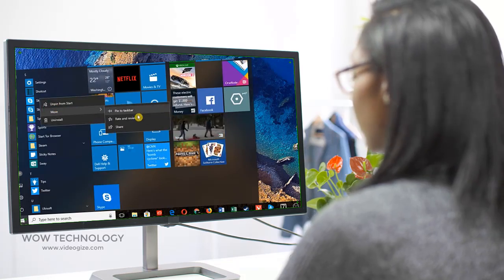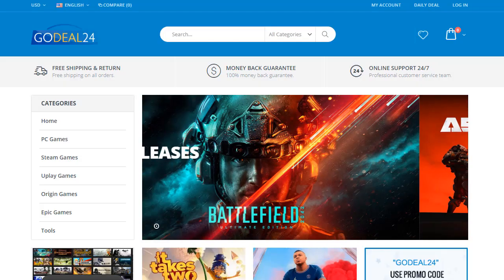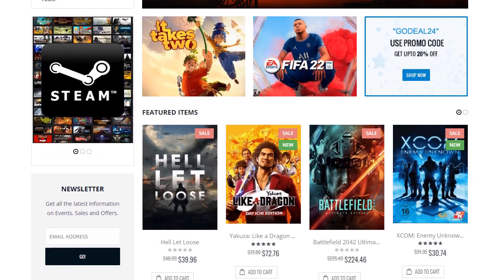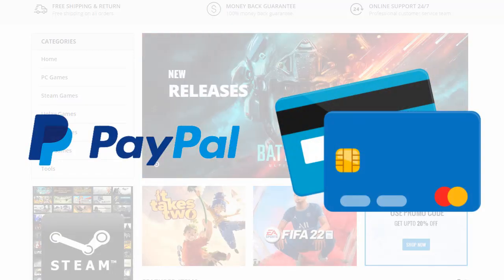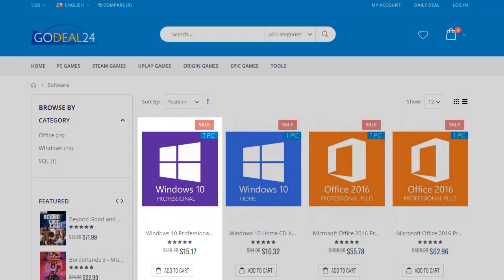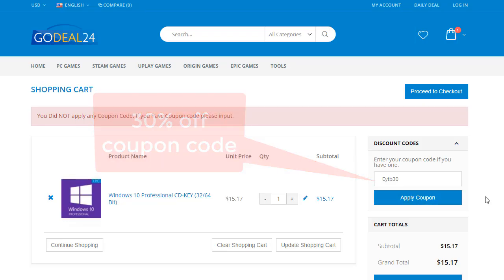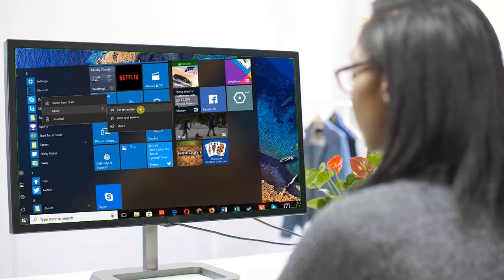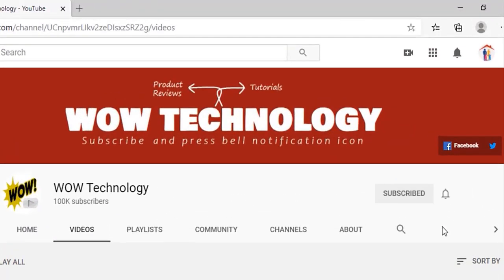How to Get Windows 10 Pro Key in just 10$ with GoDeal24